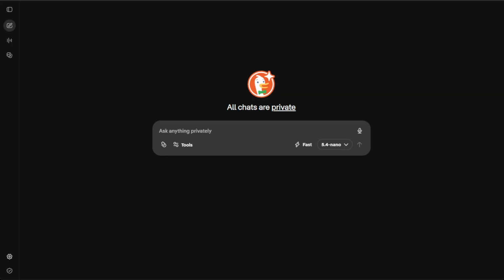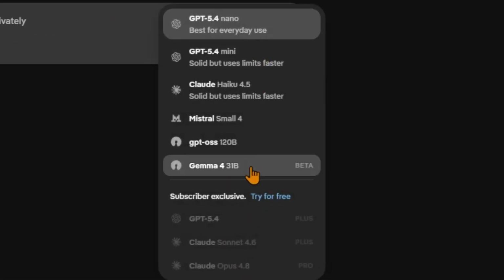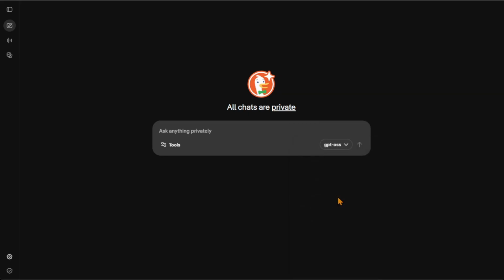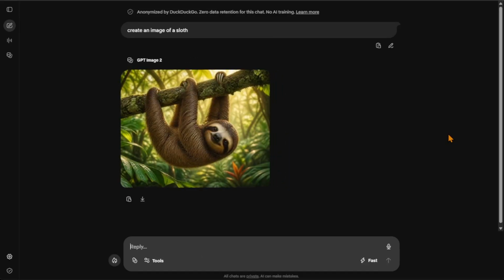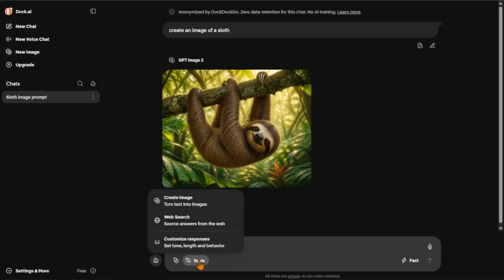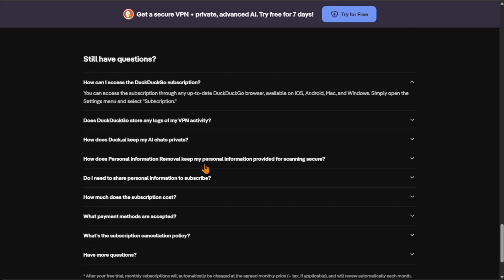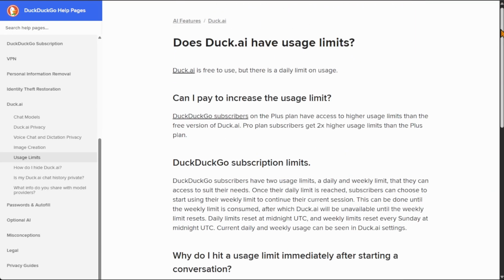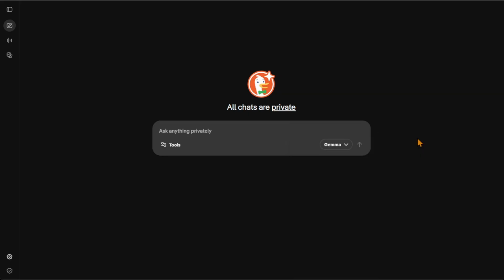Duck.AI Update: What's New?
Running advanced open-weight models usually means using local command lines or handing over your phone number to a dozen different developer platforms.  Duck AI has updated its interface to change that.

Duck AI gives you instant, zero-login access to models like Gemma 4, GPT-OSS, and Claude Haiku 4.5.

Best of all, it keeps your data completely locked down with a strict zero-retention privacy model.

The Free Anonymity Blueprint:
- Zero-Friction Testing. Skip the signup forms and developer API setups. Go straight to the interface and start querying instantly.
Advanced Model Access. Swap between niche models like Google's Gemma 4 and OpenAI’s open-weight GPT-OSS from a single dropdown menu.
- Hidden Multi-Modal Upgrades. Turn on OpenAI's GPT Image 2 model by picking specific foundational paths to generate visuals without a paid subscription.
- Dynamic Deep Customization. Use the Tools panel to set mandatory response lengths, assign permanent structural roles, or turn on bidirectional voice chat.

A few thoughts I'll share:
- Duck AI looks like the ultimate free playground, but it comes with a usage limits catch. Google and OpenAI will openly show your rate limits; Duck AI hides them.
- You get a daily limit, but they refuse to publish the number or token count.
- You will be prompting along smoothly until you hit a wall that tells you to upgrade or come back tomorrow.
- Paid tiers promise "2x higher limits," which is unhelpful when you don't even know what the baseline number is.
- Tools like image generation lock up if you try to switch away from OpenAI or Claude models.

Timestamps
00:00 - Have there been updates to Duck AI?
01:00 - Why are Duck AI and DuckDuckGo preferred for privacy?
01:47 - What features have been added to Duck AI?
02:24 - Which AI models are available in Duck AI?
03:25 - How do you use Gemma 4 without an API key on Duck AI?
04:41 - Can you generate images in Duck AI?
06:23 - How do you customize Duck AI's responses?
07:07 - What new options are in the Duck AI sidebar?
07:35 - How much does the Duck AI paid plan cost?
09:11 - What are the Duck AI usage limits?
10:34 - Recap: New Features in Duck AI